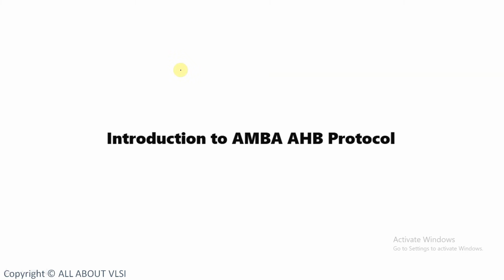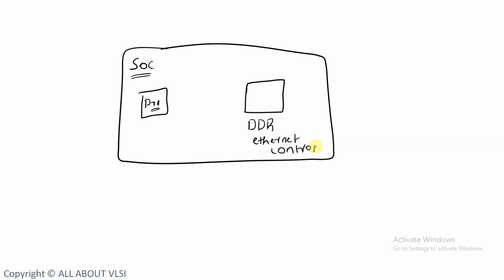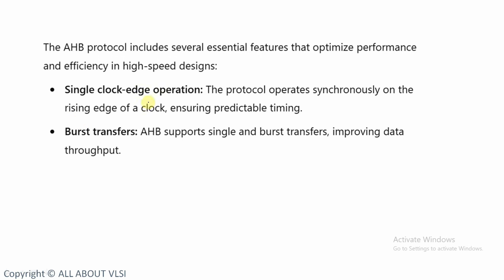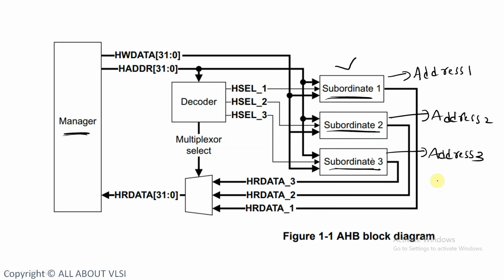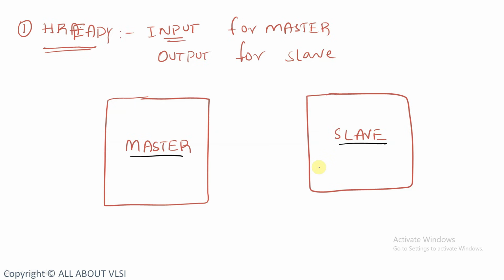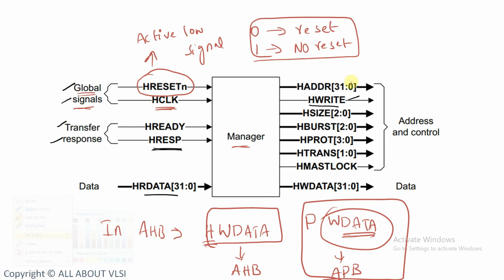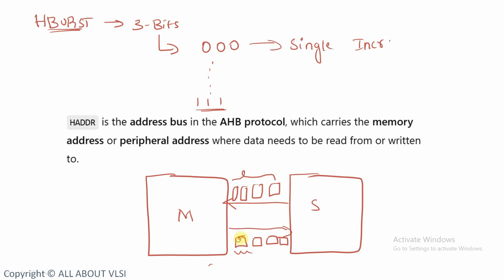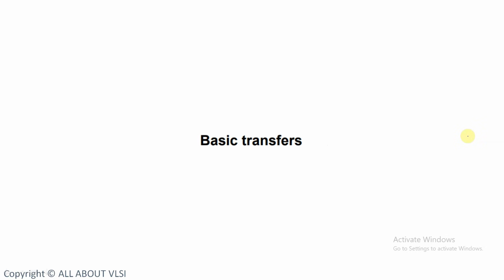AMBA AHB Protocol Introduction | Master Interface Signals Explained | On-Chip Bus Protocols Overview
In this video, we dive deep into the AMBA AHB protocol — a key part of ARM’s Advanced Microcontroller Bus Architecture. You'll learn about all the interface signals associated with the AHB Master, including address, control, and data signals.

We also explore the different on-chip and peripheral communication protocols, including:

AHB (Advanced High-performance Bus)

APB (Advanced Peripheral Bus)

AXI (Advanced eXtensible Interface)

This video is perfect for VLSI, SoC design, and verification engineers looking to understand how AHB fits into the AMBA family.